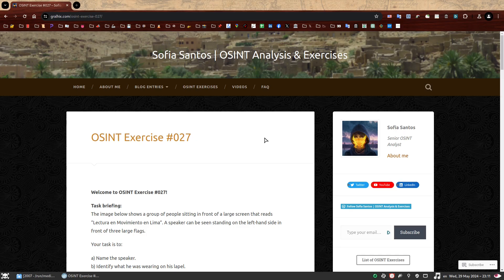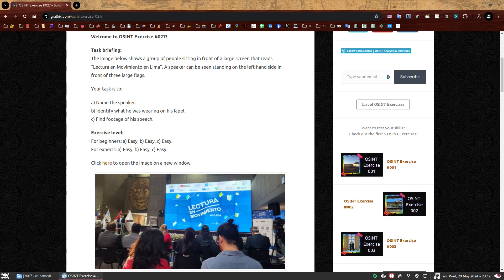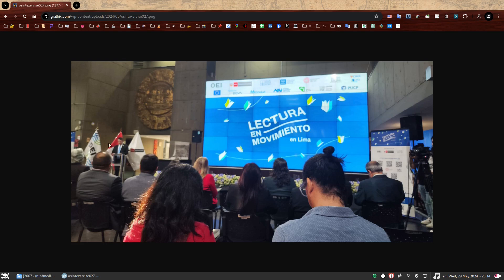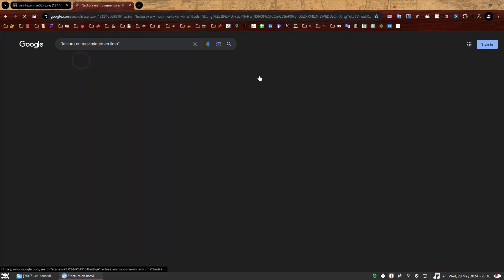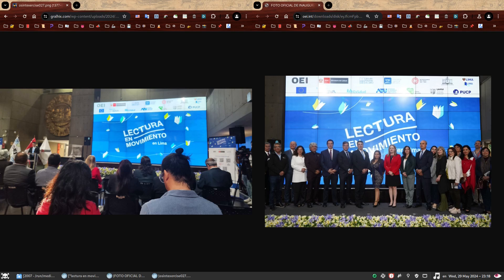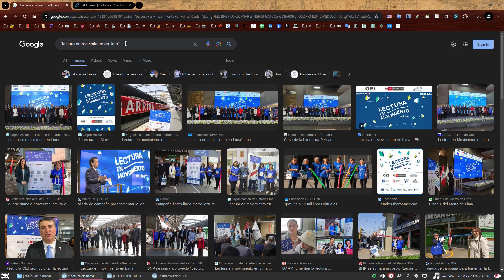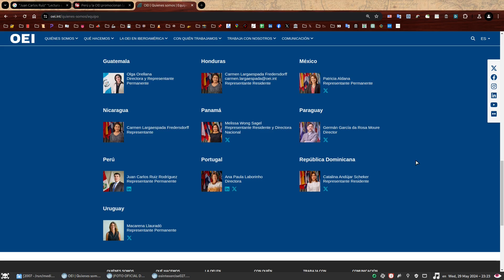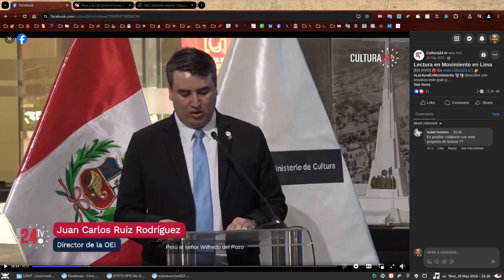OSINT Exercise 027 | Solution and full walkthrough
🌡️ Difficulty Level: Beginners: Easy; Experts: Easy.

~~ Upcoming Exercises ~~
👩‍💻 New exercises will be announced on these platforms:

~Sofia.